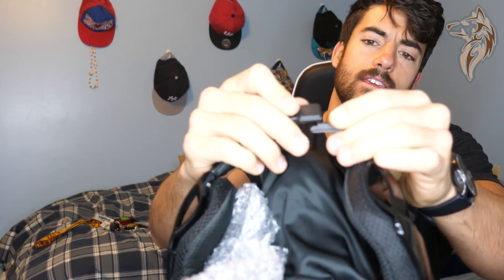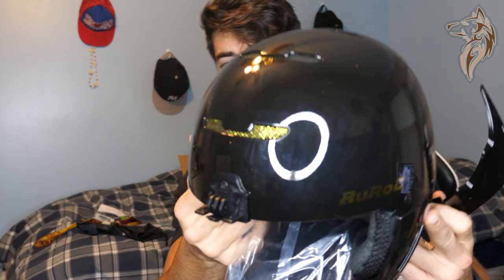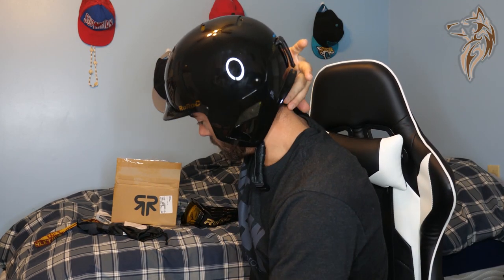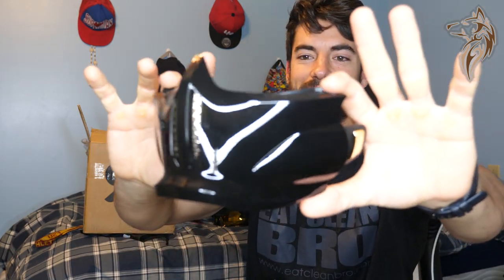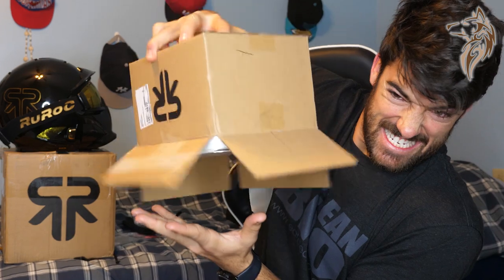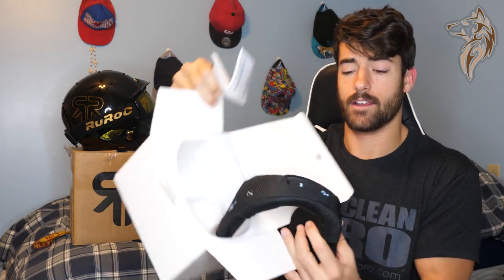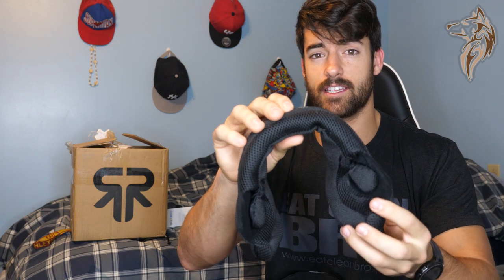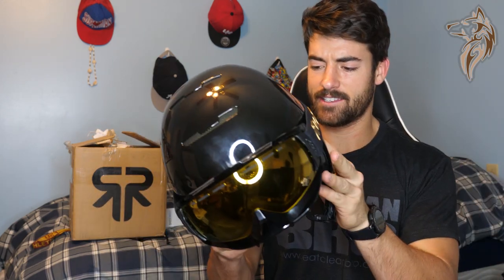RUROC TITAN HELMET AND SHOCKWAVE BLUETOOTH SET UP AND REVIEW!!!!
Whats Up Brower Rangers?!?

Glad to finally have this review video out to you guys, it took me way too long to edit (procrastination at its finest!) and I've now had the helmet for about 3 weeks!

This is the Ruroc "TITAN" extreme sports helmet that I will be using mainly to ride my RideRiptide R1X Electric Skateboard in NJ and NYC, but it will also be worn when I go skiing and snowboarding this season!

The newer helmets have the option of buying the SHOCKWAVE Bluetooth system for the helmet which allows you to listen to music, take and make phone calls, and even access Siri, Google, or Bixby at the touch of a button if you so choose.

What should I Review next?

MUCH LOVE!